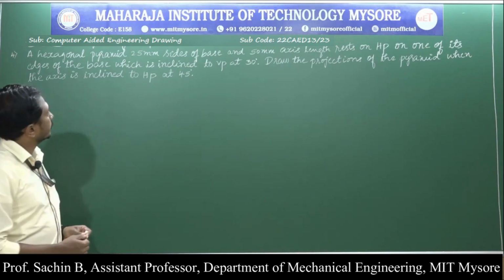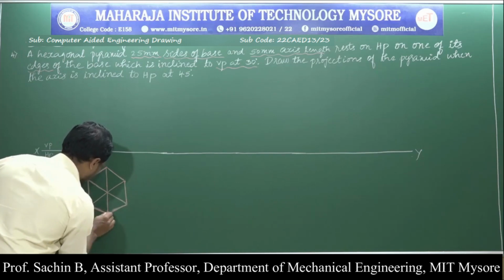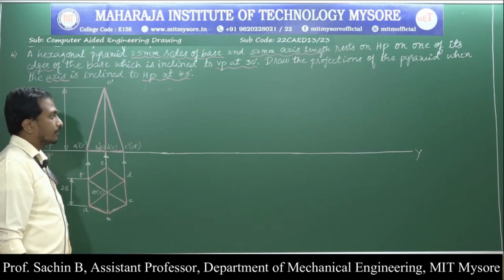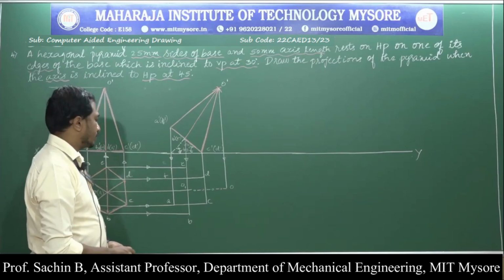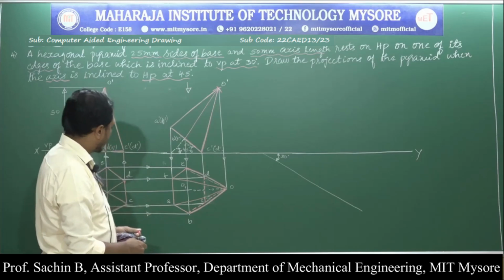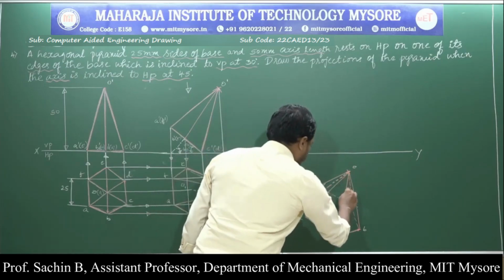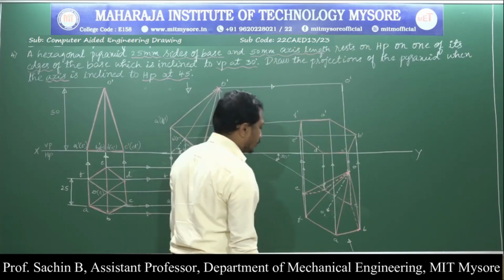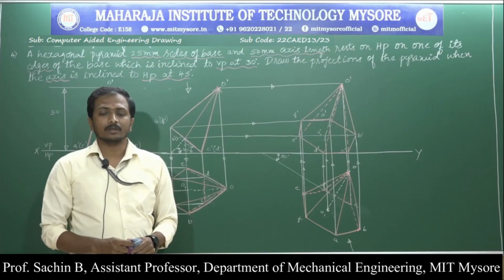M2IS5 - Problems on Solids - Hexagonal Pyramid